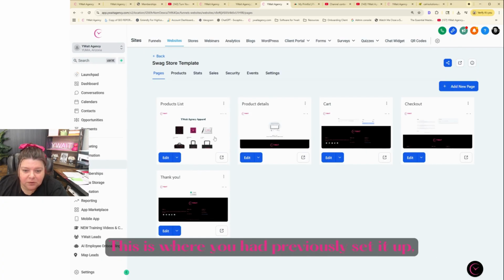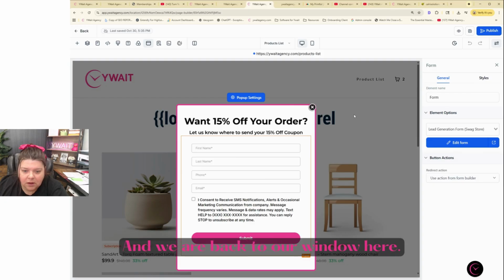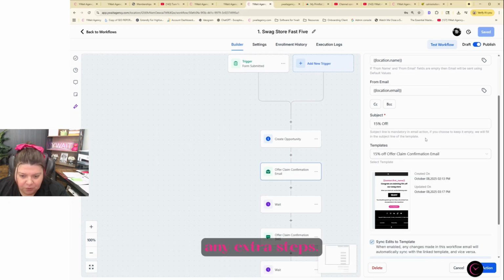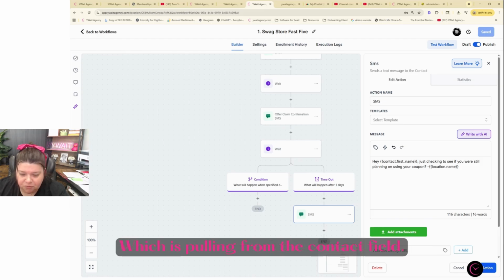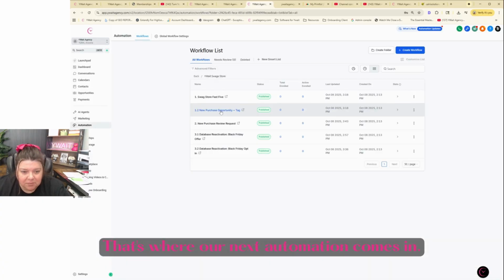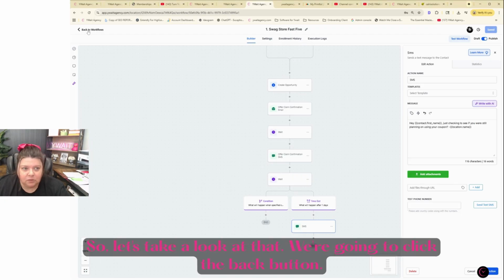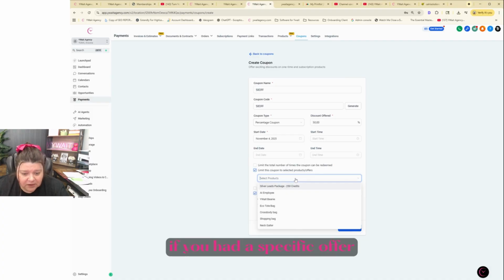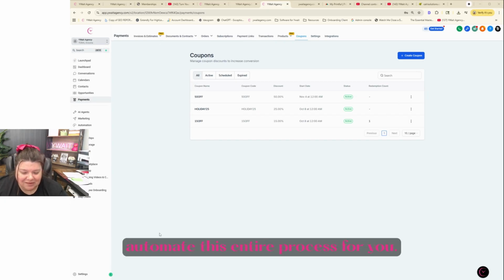STOP Waiting — Start Capturing Leads! 💥 Automated Swag Store Setup in YWait Agency using GHL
🚨 STOP Waiting — Start Capturing Leads Automatically!
In this YWAIT Agency tutorial, Jessica Wade walks you through how to turn your automated Swag Store into a lead generation machine using YWait Custom build CRM in Go HighLevel.

You’ll learn how to:
✅ Automate your follow-up with emails + SMS
✅ Create workflows that separate buyers from browsers
✅ Track every lead in your pipeline — automatically

Whether you’re a digital marketer, local business, or agency owner, this walkthrough shows how to transform your online store into a lead-nurturing, client-converting system that runs on autopilot.

💡 This video is perfect for:

Go HighLevel users wanting to automate eCommerce

Agencies offering fulfillment or merch stores

Entrepreneurs who want to grow their email/SMS list fast

💬 Drop a comment:
What kind of automation should we break down next — lead magnets, review funnels, or onboarding workflows?